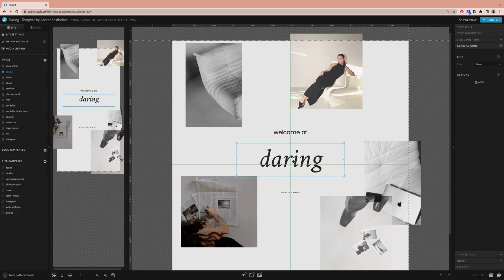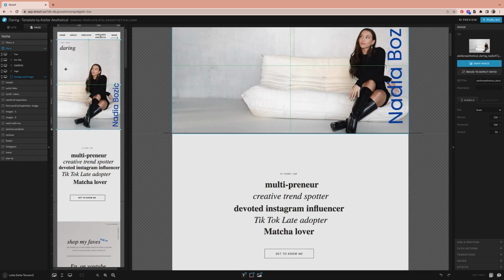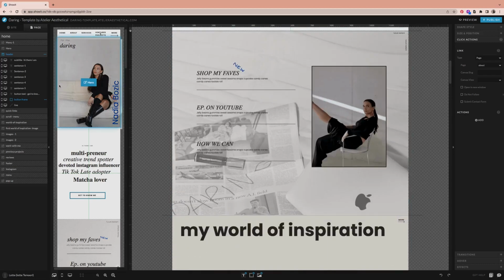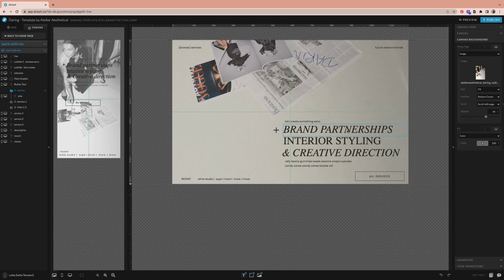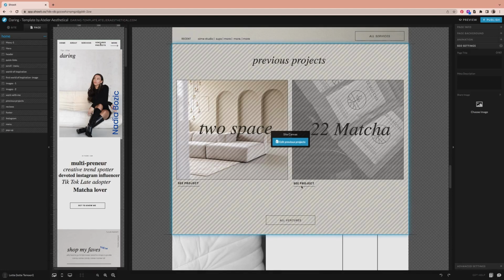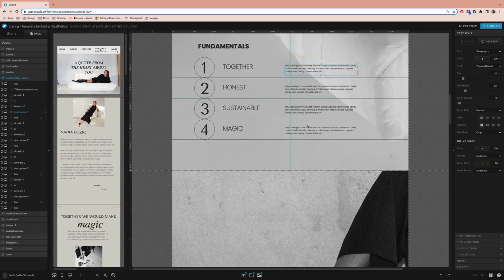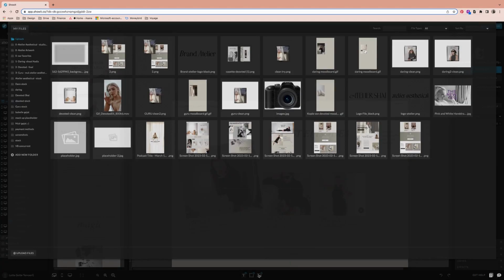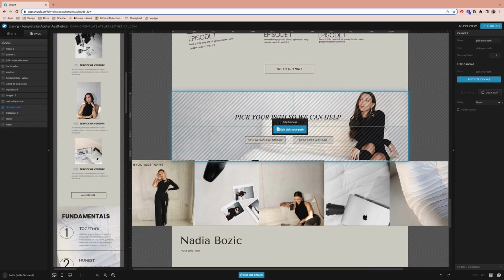home & about Daring